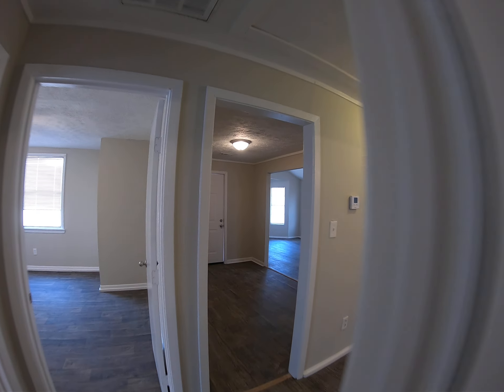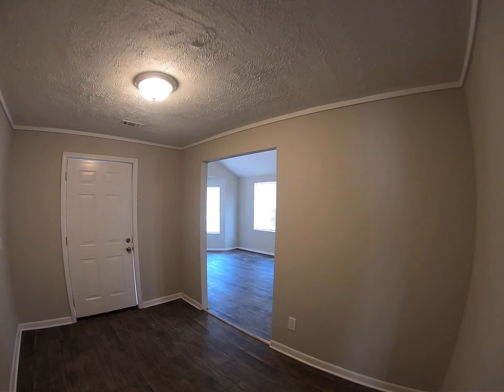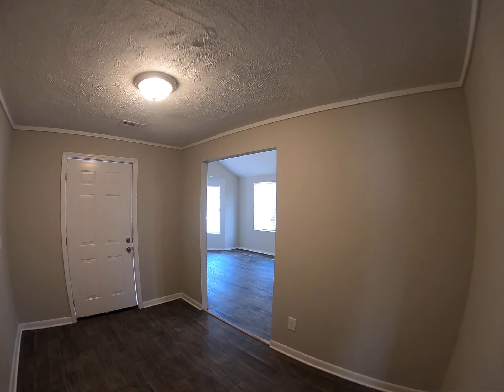357 Broadmoor - For Rent @